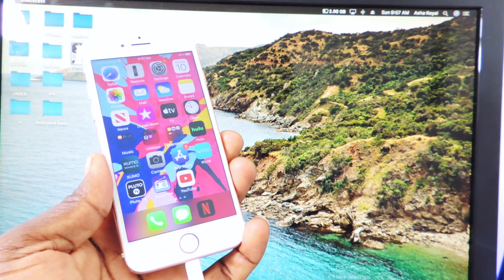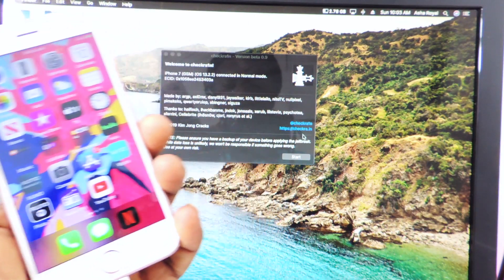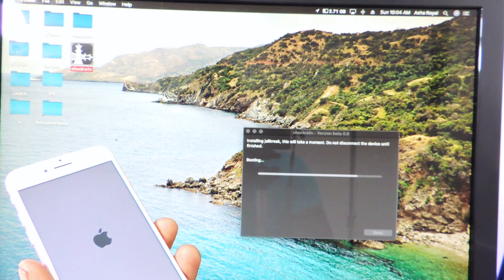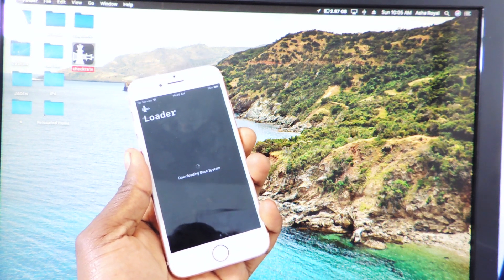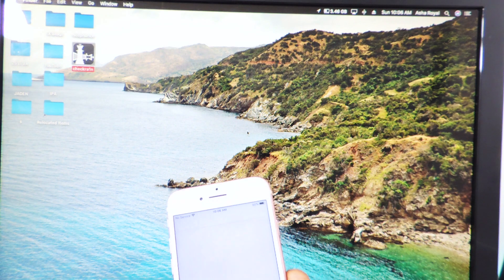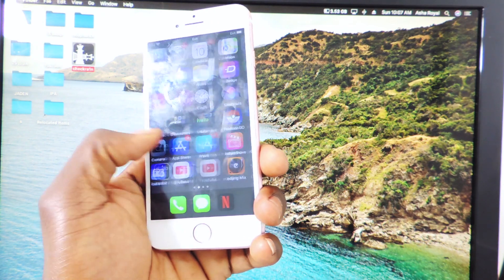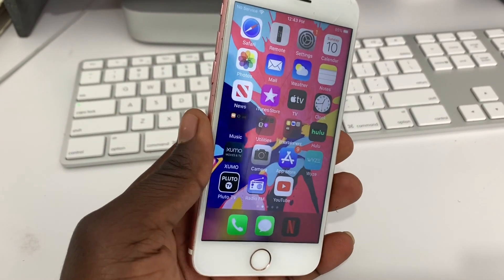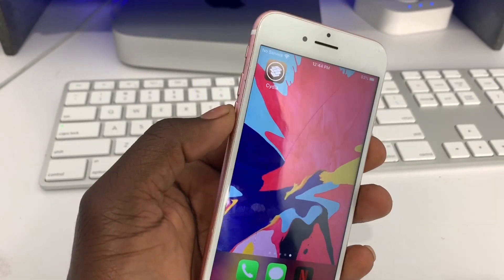iOS 13 CheckRa1n Jailbreak, Full Walk Through